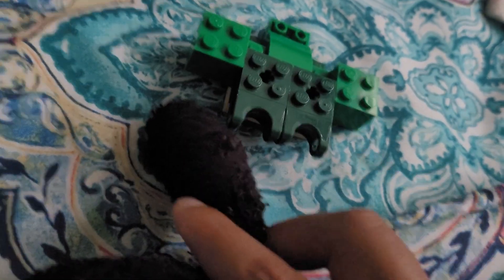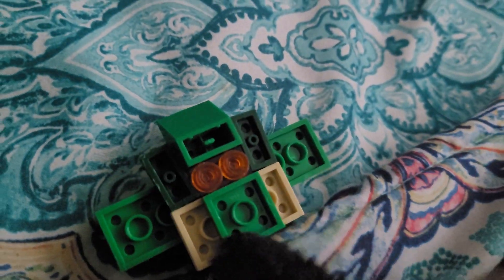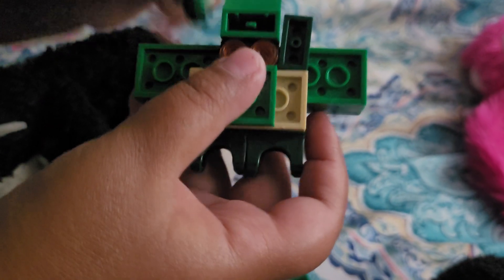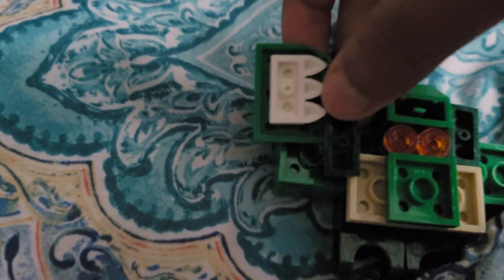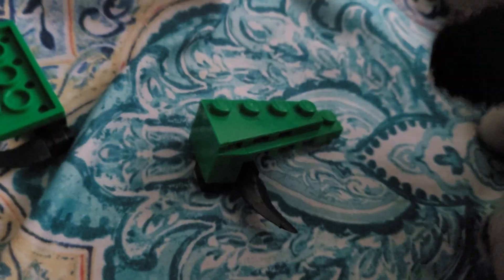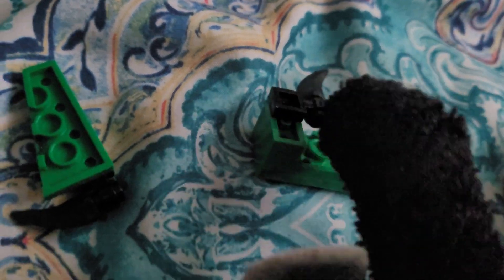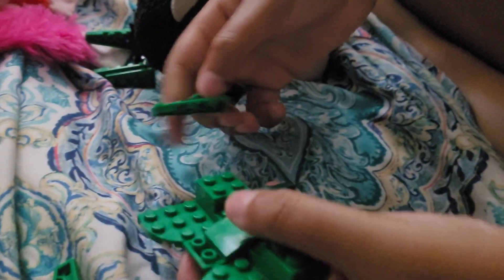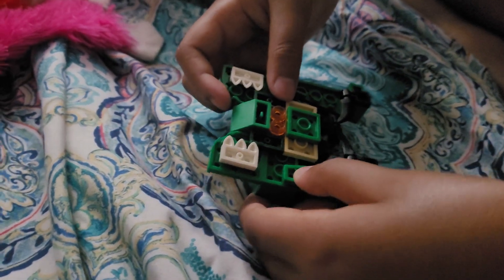how to make geen gobin